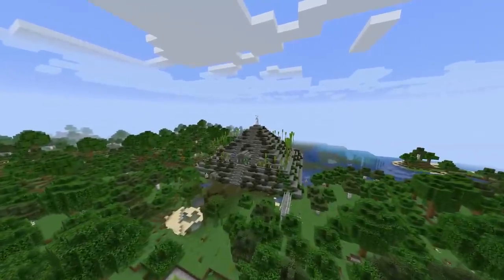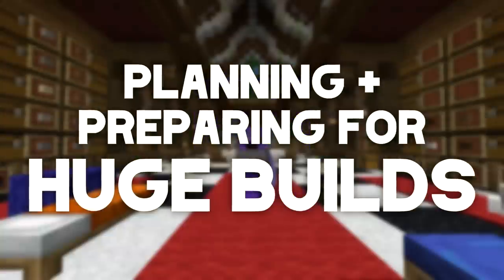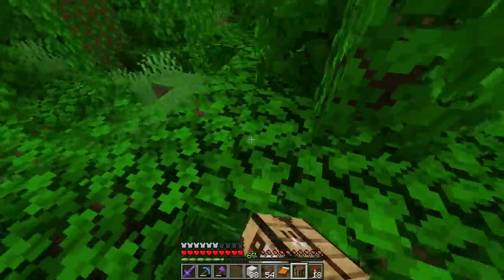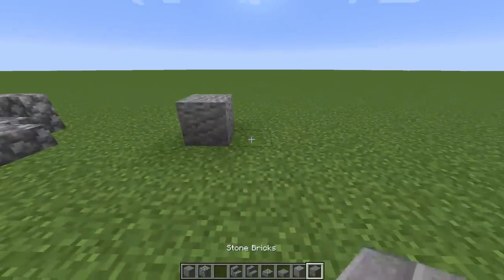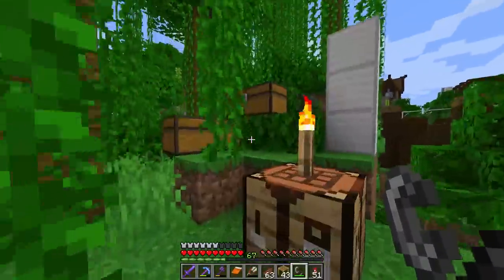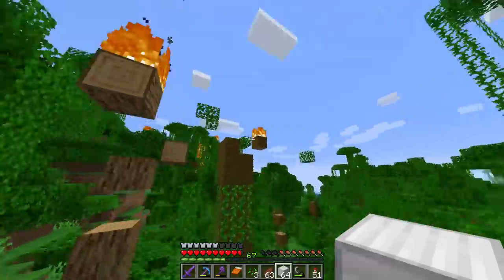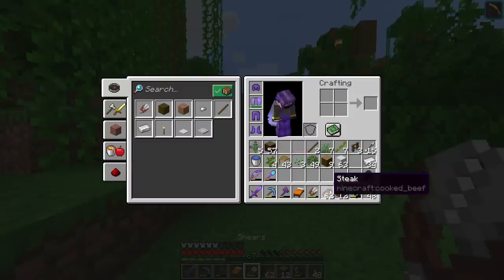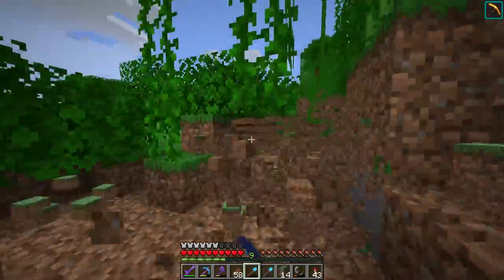PREPARING FOR MEGA BUILDS! | The Minecraft Guide - Tutorial Lets Play (Ep. 91)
its time to switch it up! villager project good but massive pyramid maybe better! in this episode we prepare for a brand new massive project that we'll be building next episode. it'll be a massive 72x72 aztec temple!

if you read this comment "BIG"